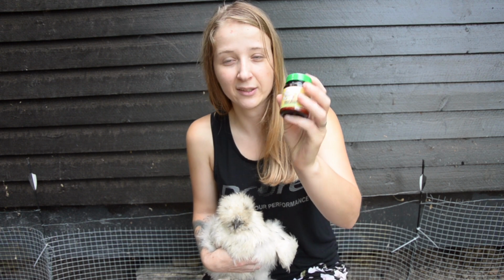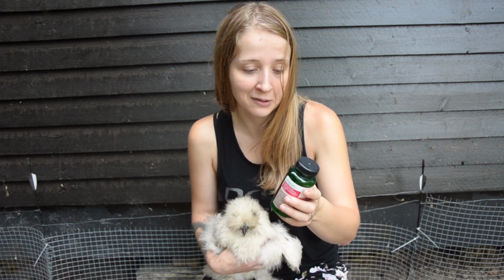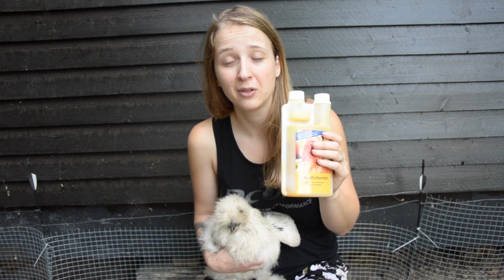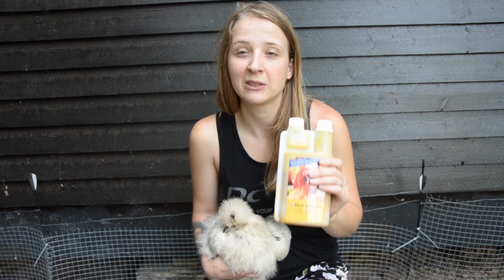Wry Neck in Chickens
Wry neck treatment and what to think about in my crappy english.

DISCLAMIER: Iam not an expert, this is my own opinion and my own experience.

if dont understand what Iam saying or want more details check out

Facebook: Blochers Djur och Natur